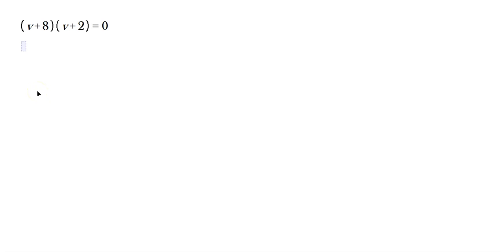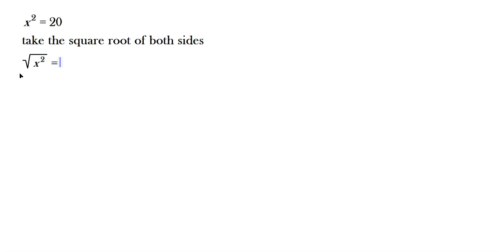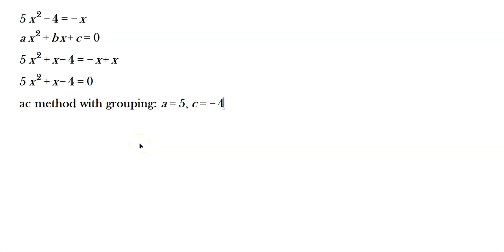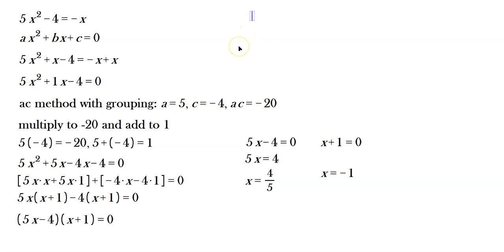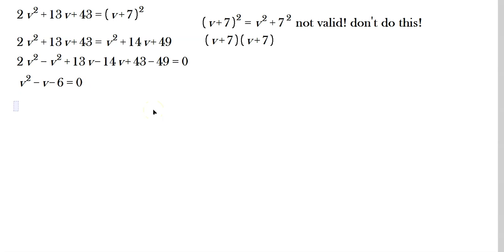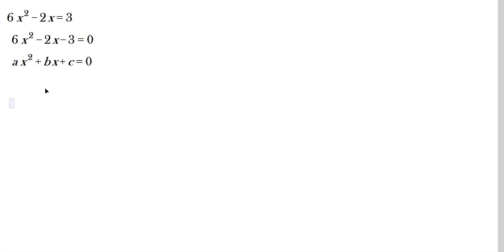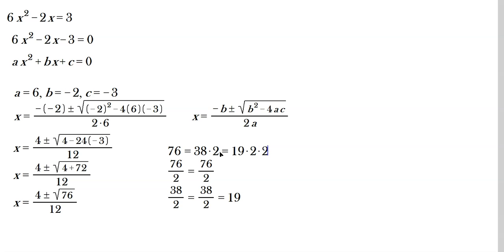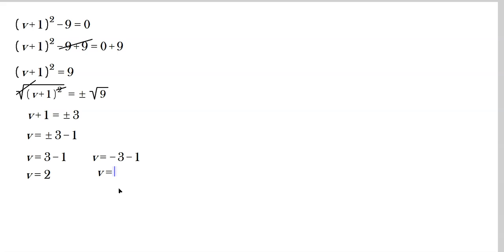Seven examples of solving quadratic equations in a variety of ways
1. factored form
2. trinomial that needs factoring form
3. quadratic formula form
4. square root form with simple root
5. square root form with root of 20 that needs to be simplified
5. gathering all terms on one side first form